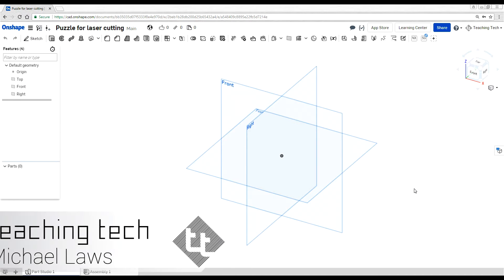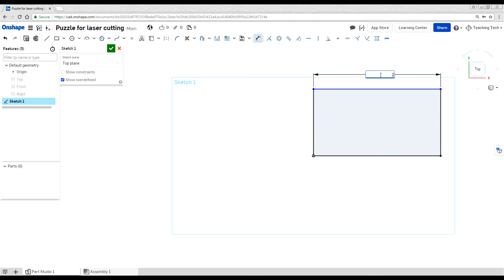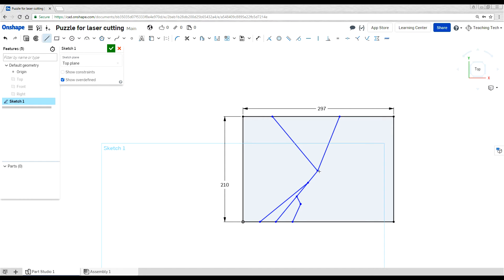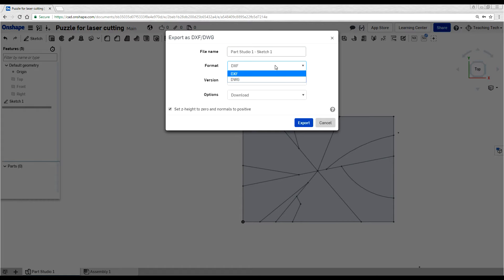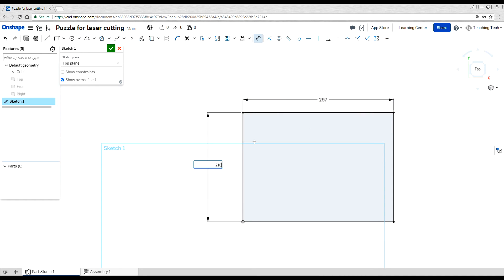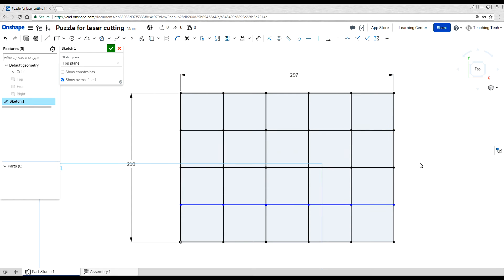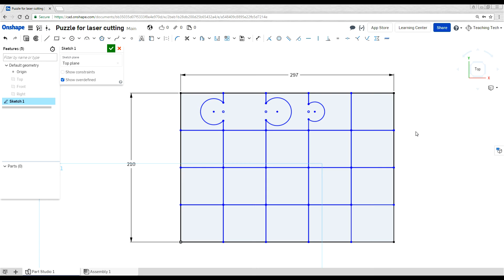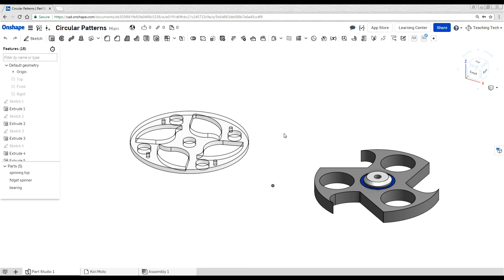TID BIT: Create vectors for laser cutting in Onshape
Onshape can be used to create 2D geometry suitable for laser cutting when exported as a DXF. This guide shows you a few ways to achieve this which are simple and easy.